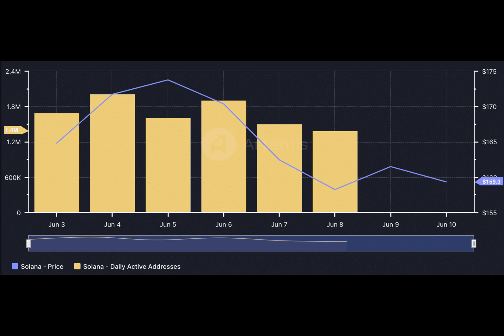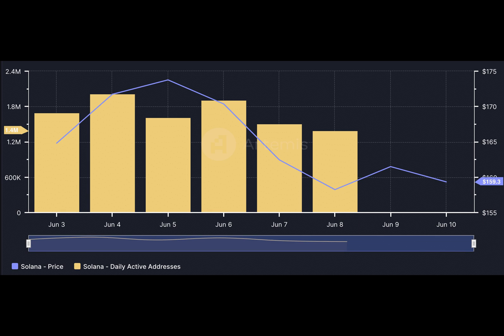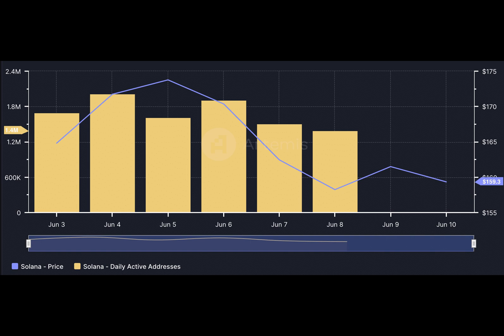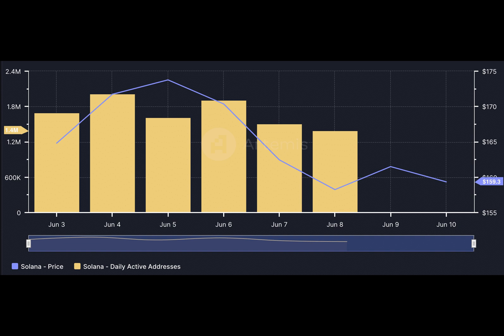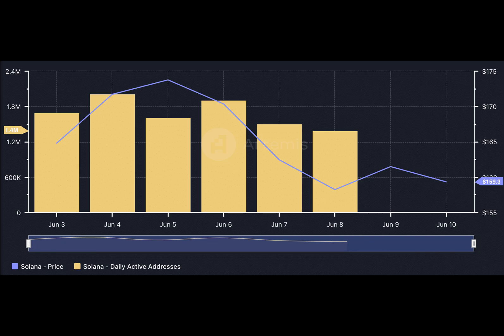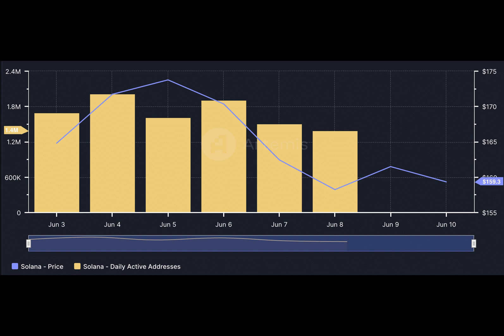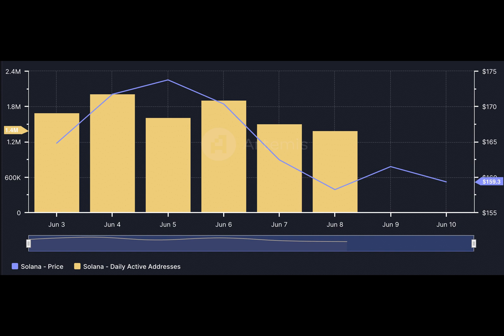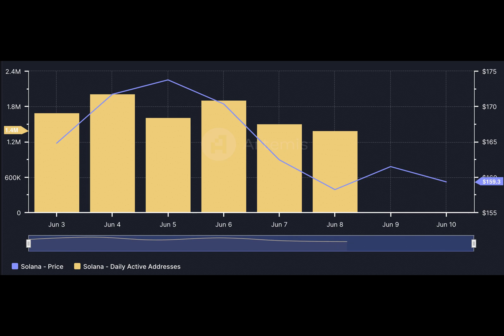Solana validators set for new upgrade: How will it affect SOL?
Solana has asked validators on the network to upgrade to the Testnet.v1.18.15. According to the announcement made known by Solana Status, the upgrade would help decongest the network.